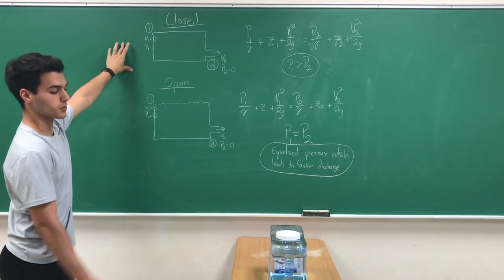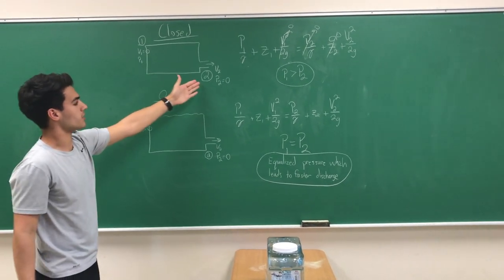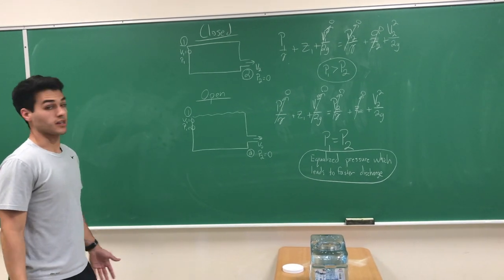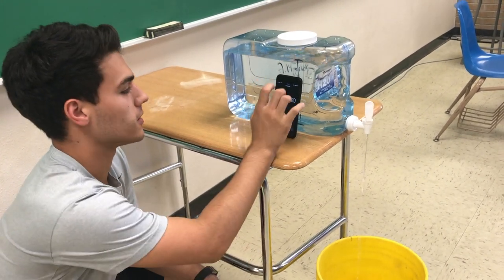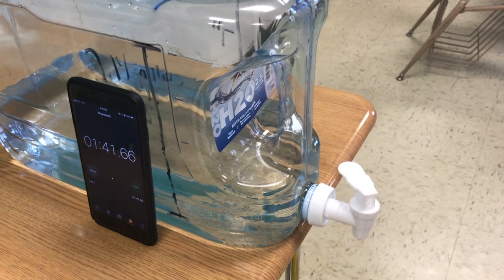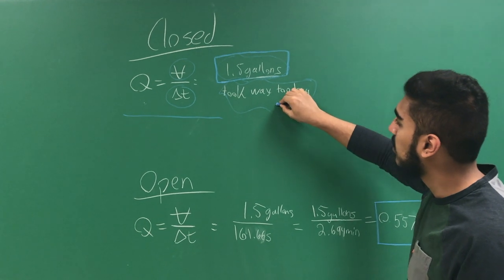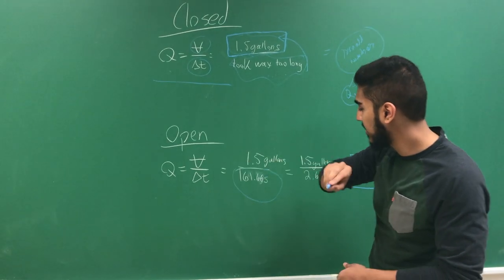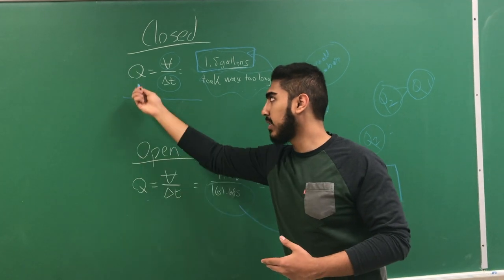Daniel & Simon's Fluid Mechanics Project